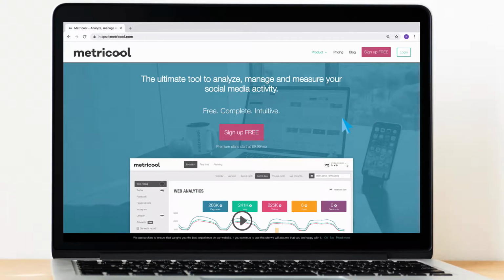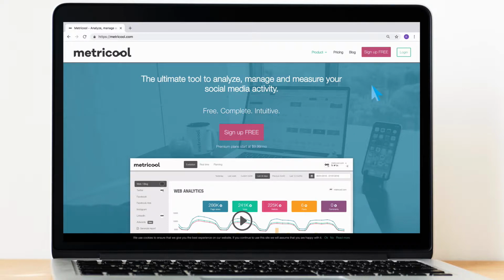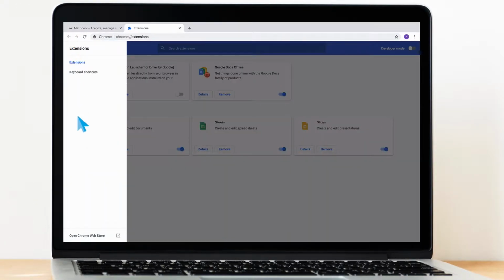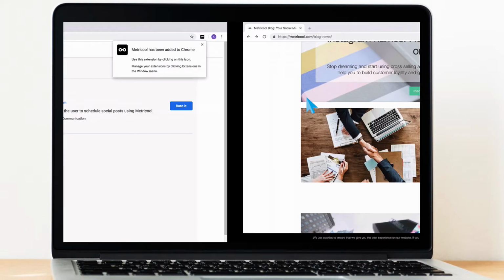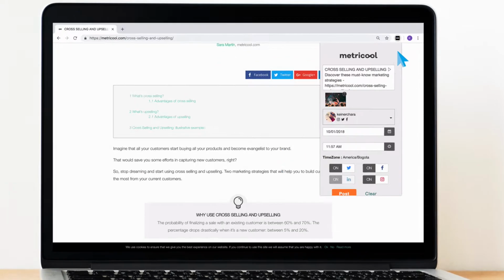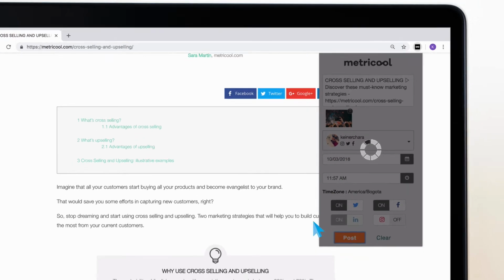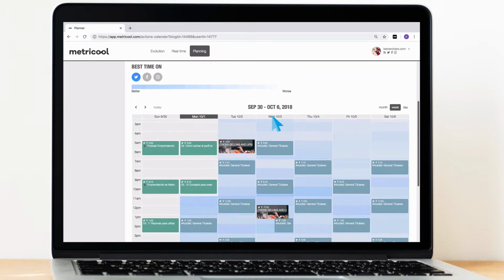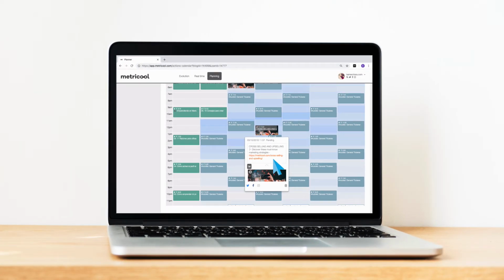Install and plan with the Metricool extension for Google Chrome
The new Metricool extension for Google Chrome allows you to plan content from any website you find on your social networks quickly and easily.

Analytics, scheduler and reports.

1 - Open a new Google Chrome window and click on the three dots that appear in the upper right corner.
2 - Click when the drop-down menu opens, in the option 'more tools'.
3 - It will reopen a drop-down menu, in it click on the option of 'extensions'.
4 - Click on "get more extensions". A new window opens and you will find in the lower left area 'get more extensions', where you must click
5 - Write Metricool when a new page opens
6 - Click on the '+ add to Chrome' option.
7 - You already have the extension installed, and you can see it and use it from the top right of the browser.

1 - Choose text that will go in the publication.
2 - The highlighted photograph of the publication that accompanies the content will appear, which you can delete or replace with the url of the image you want to add.
3 - Choose the account with which you want to publish.
4 - Select time, day and social networks where you want to publish.
5 - Click on "Send" and you can see how it has been planned in your Metricool calendar

With the new extension you can:

✓ Plan content from any web quickly
✓ Manage your planned content in the Metricool app